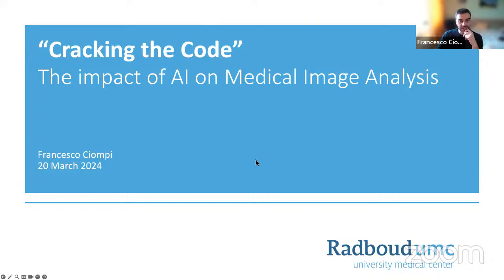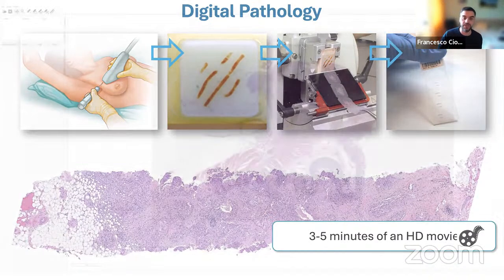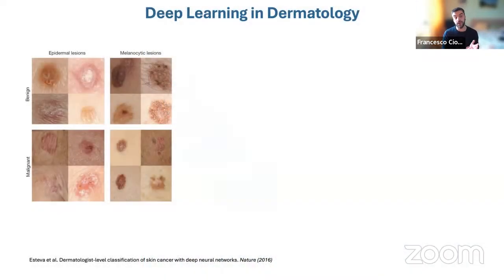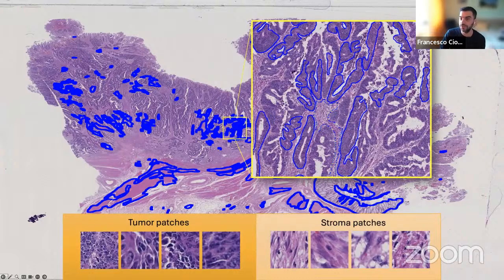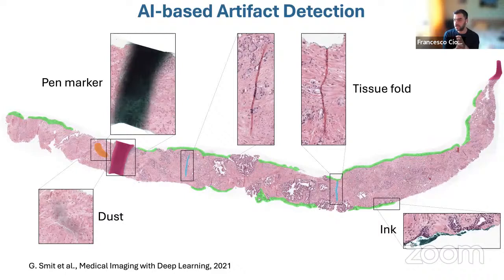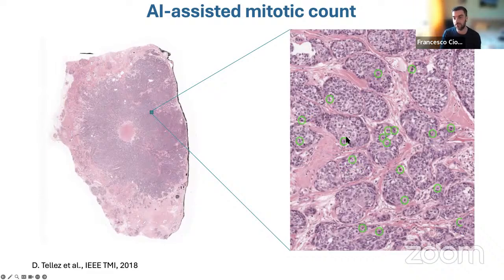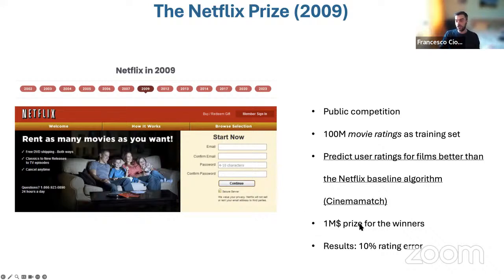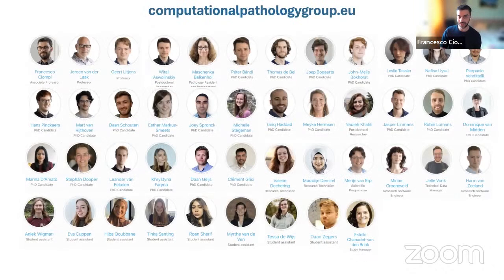OPIT Open Session - Cracking the Code: AI's Impact on Medical Image Analysis